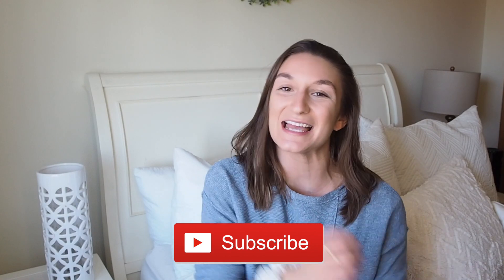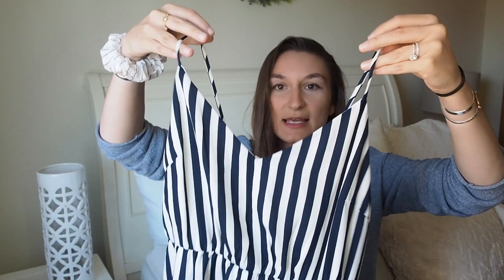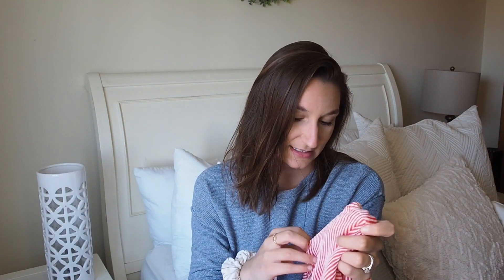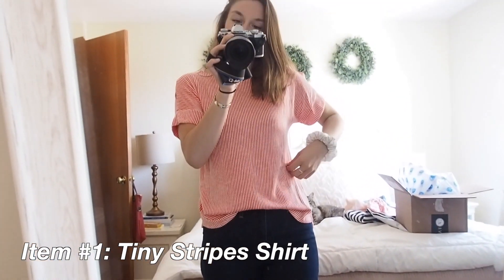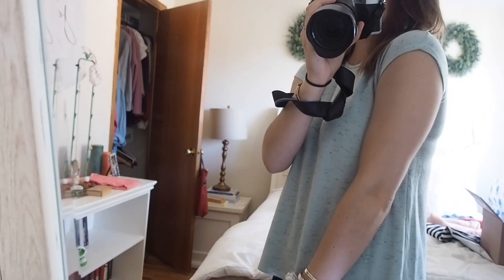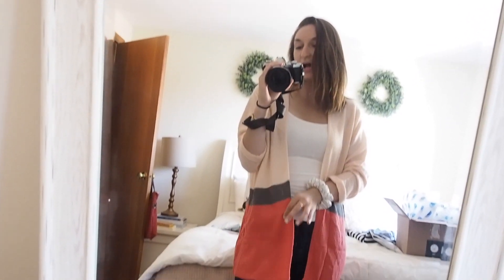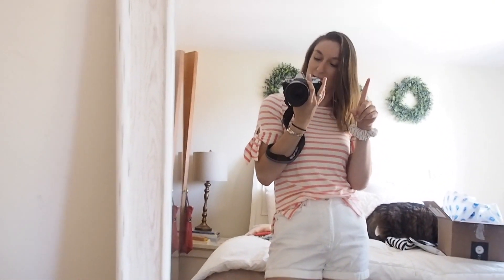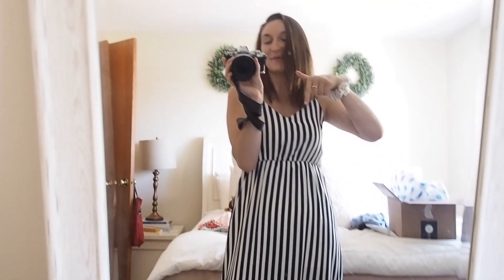Summer to Fall CLOTHING HAUL TRY ON | FASHOM Review | Dingle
What did you think of my very first FASHOM clothing haul? Did you like the pieces? 📦

FOLLOW ME 💕